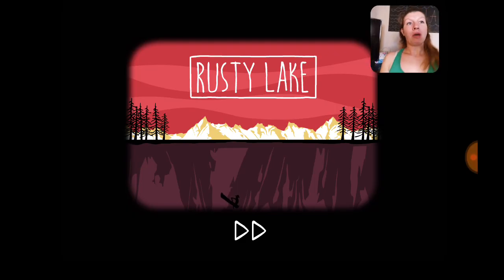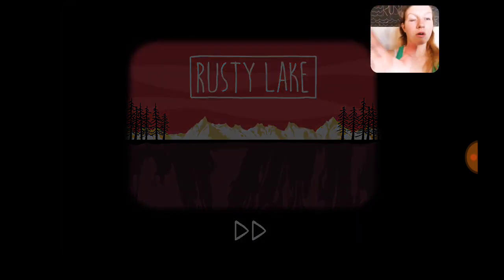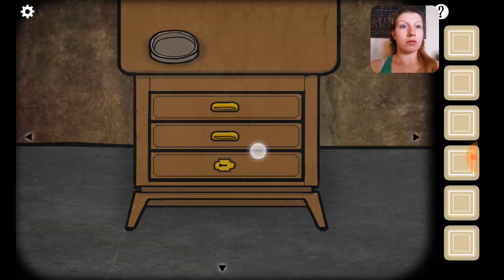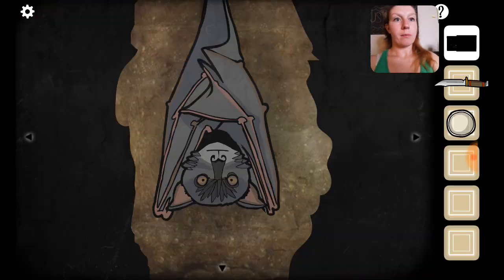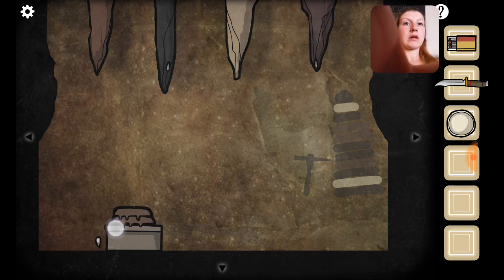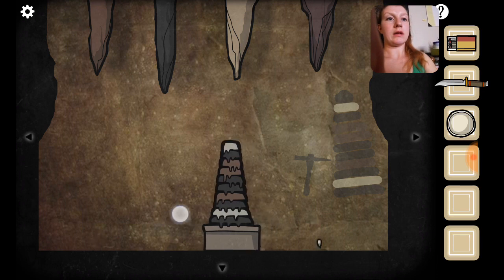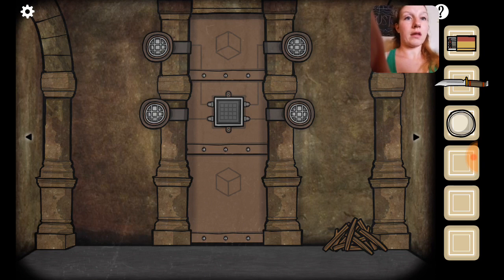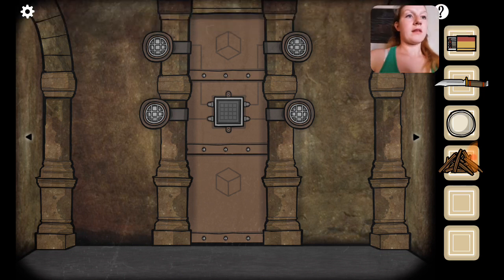Lets Play Rusty Lake the Cave: Part 1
I have my gaming series back! and this time with a series I hope you will love. All of my gamer mommies and girls will love this!

Also available on apple and android.